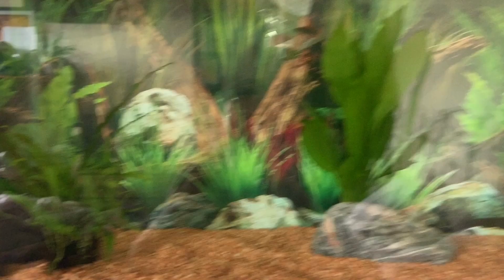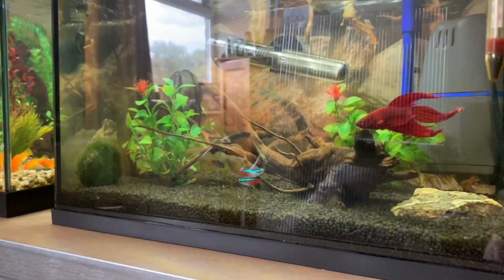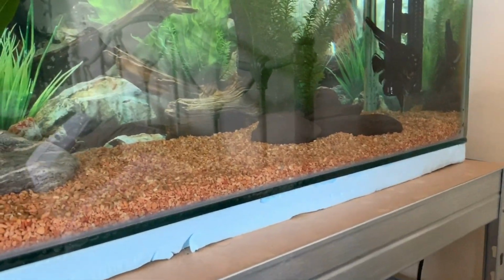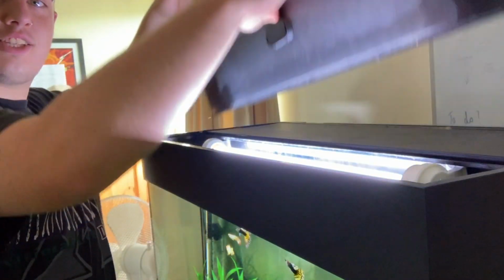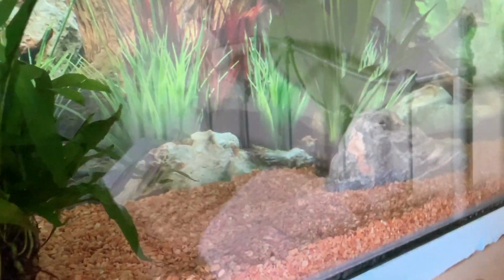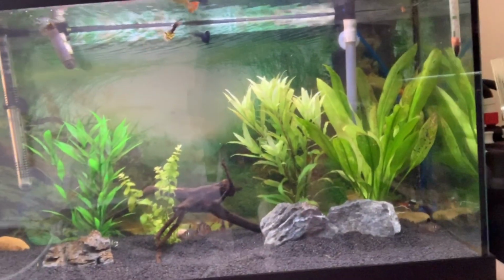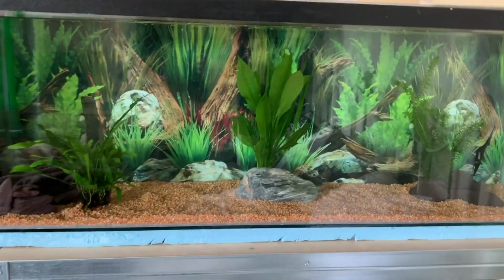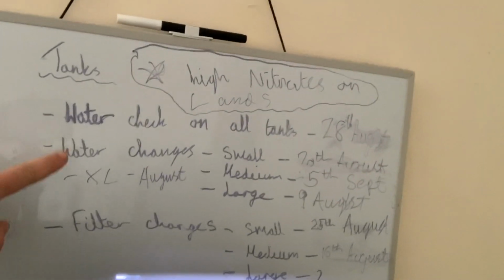SAD NEWS....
Hi guys welcome back, in this video i have some sad news about my shark in the 240l tank :(